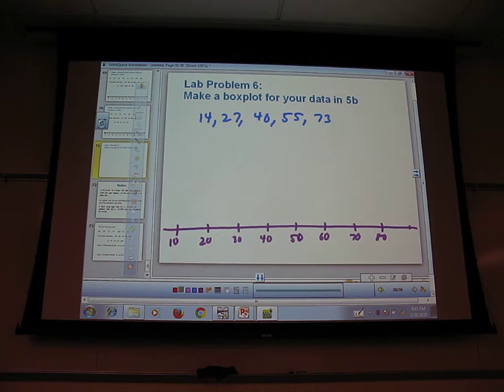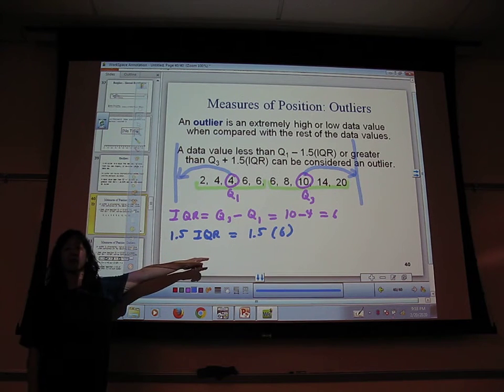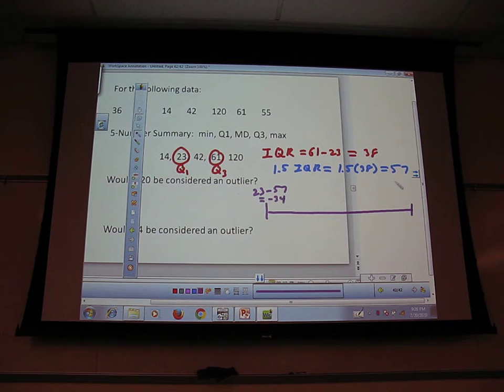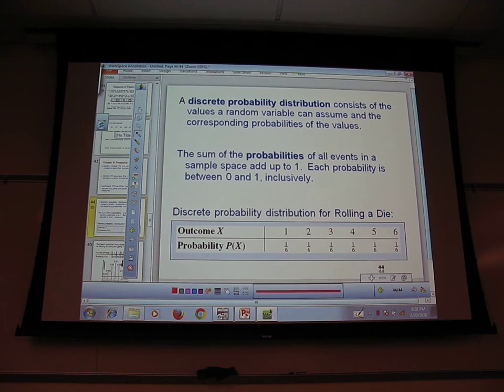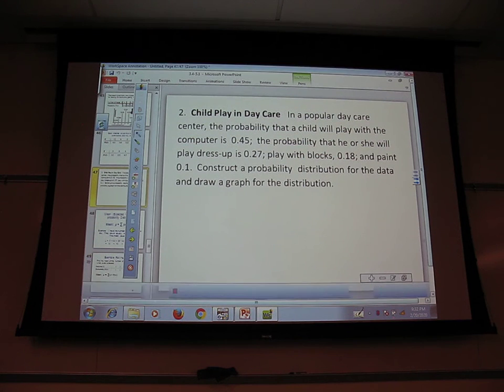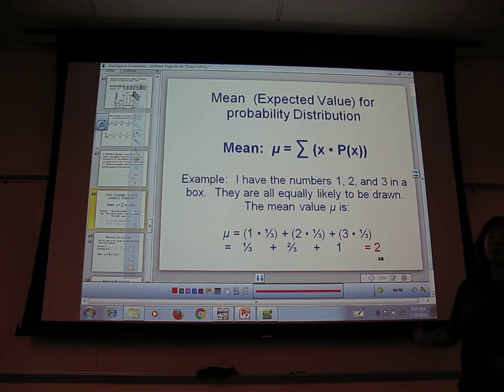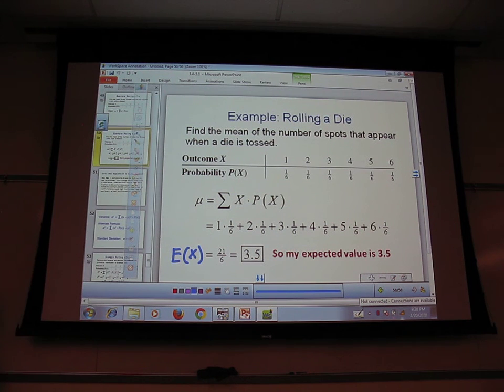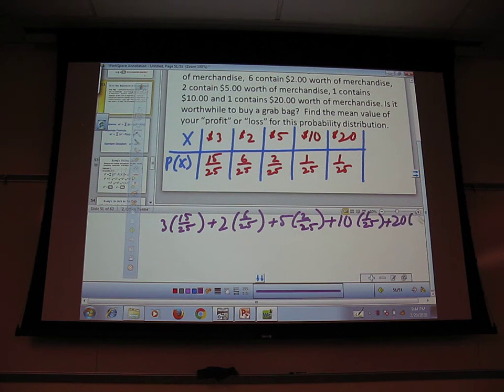3 3 night Part 4